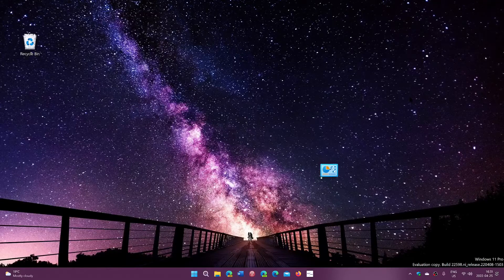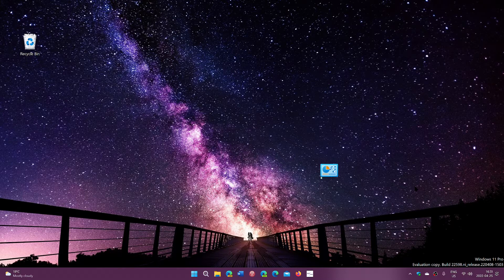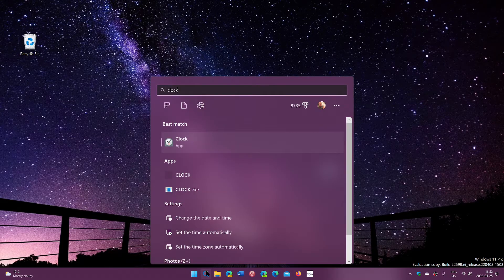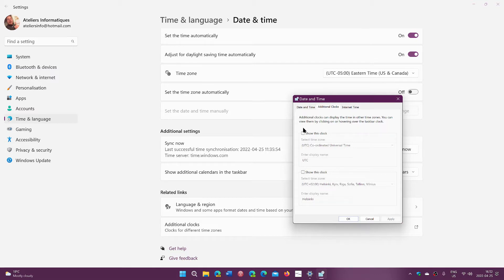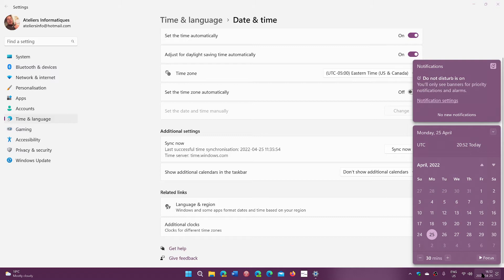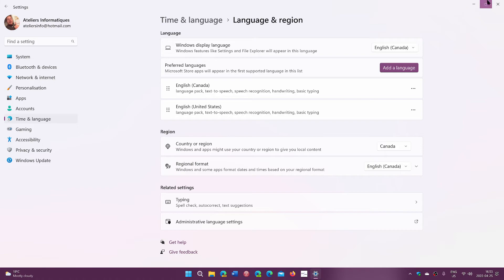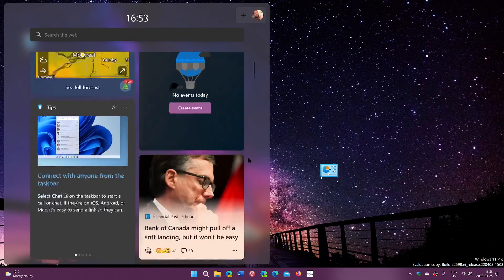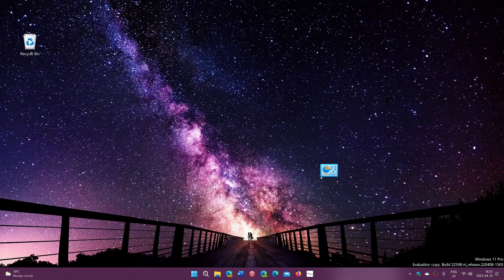Windows 11 how to add additional clocks for different time zone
How you can add additional clocks